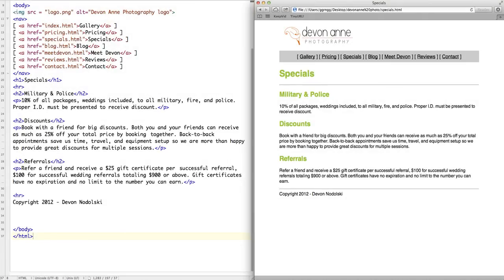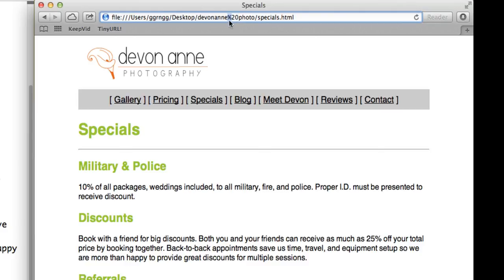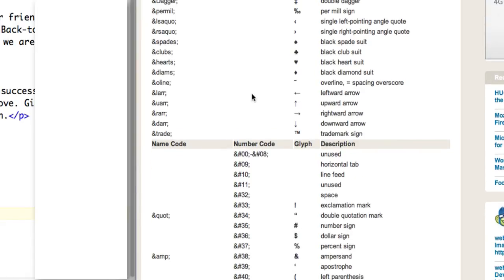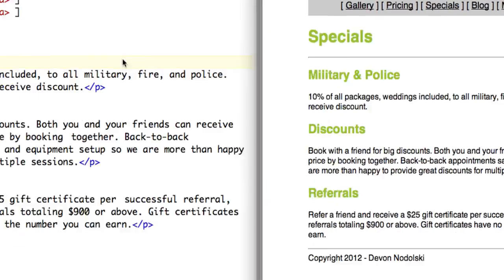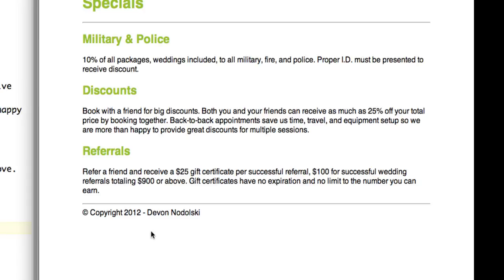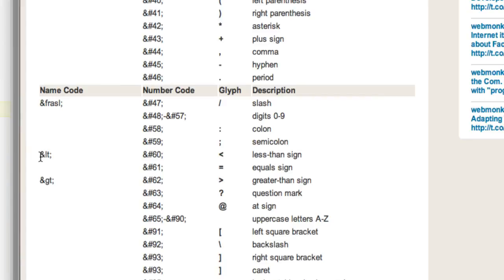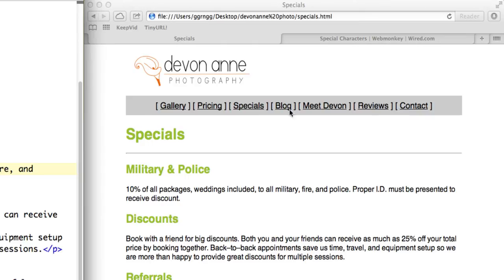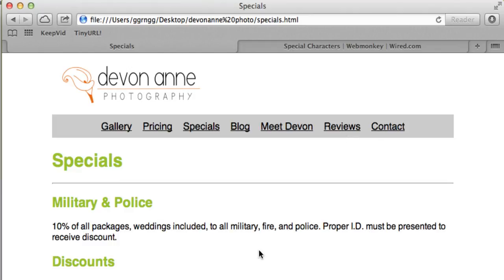HTML5 - Character Entities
Demonstrates how to use character entities to encode special characters and display characters not available on a standard keyboard in an html page.  If you are beginner, I recommend you watch this series of tutorials in order in this playlist

Table of Contents:

00:00 - Intro to Character Entities
02:04 - Character Entities Cheatsheet
02:46 - Ampersand Symbol
03:41 - Percent Sign
04:21 - Dollar Sign
04:48 - Copyright Symbol
05:30 - n-dash
06:16 - less-than and greater-than
06:54 - Nonbreaking Space